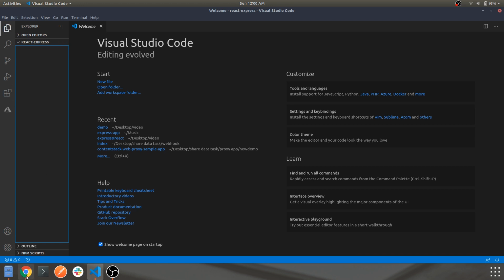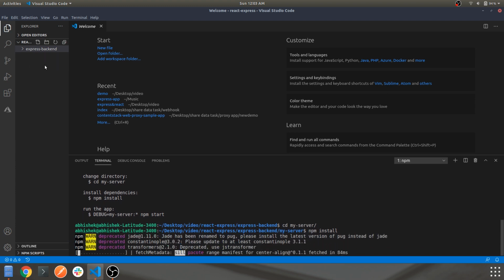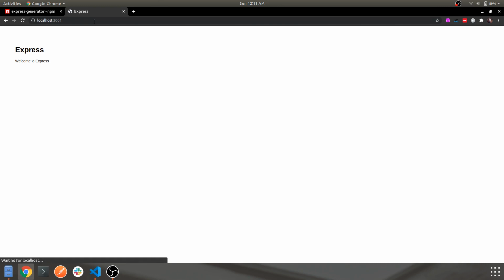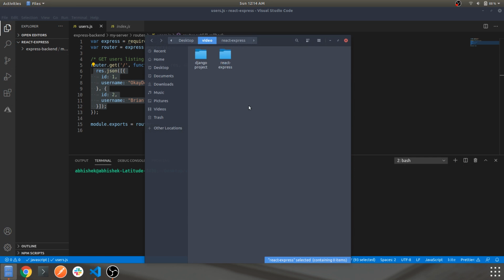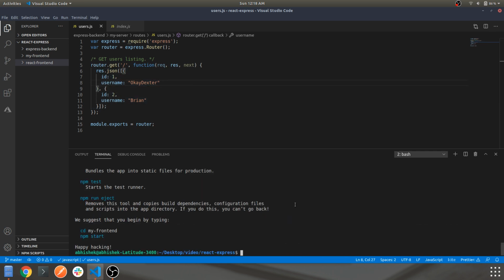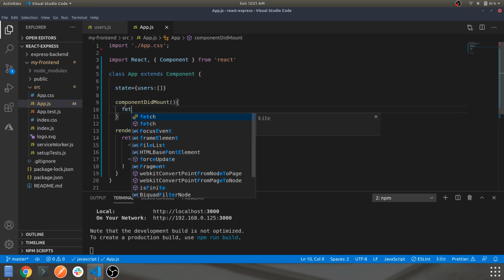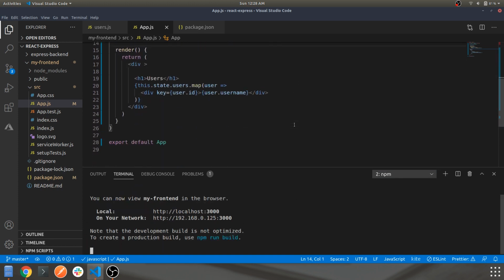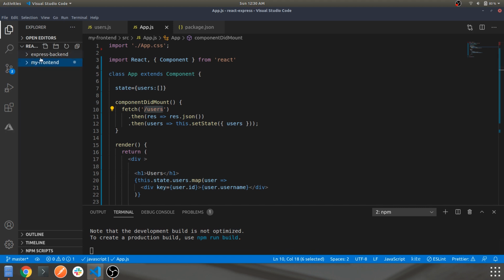Build React App With Express Backend (Proxy API Method)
In this tutorial we'll be integrating ReactJS & ExpressJS using a proxy api method to show you how we can build a simple webapp using API served from our express backend to our reactjs app

Dev.to: @abhishek305
Github :abhishek305